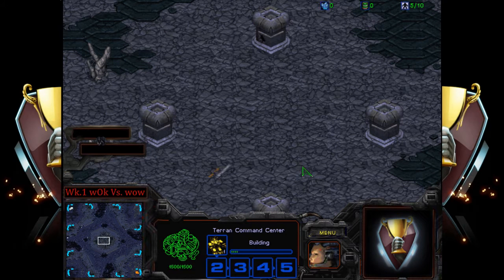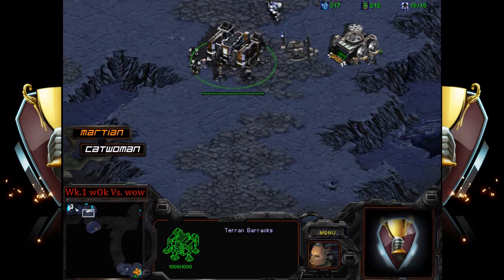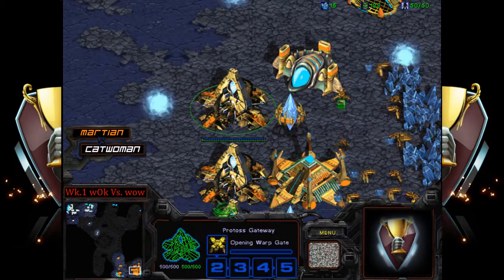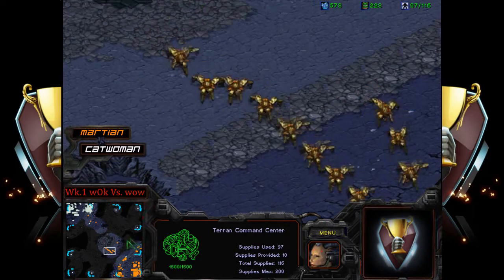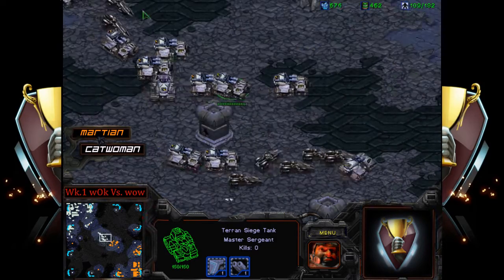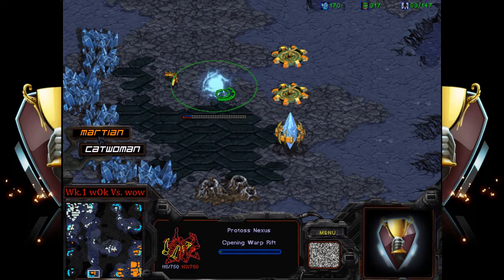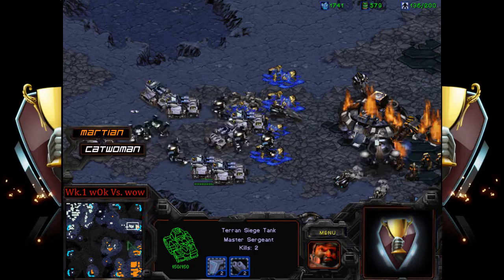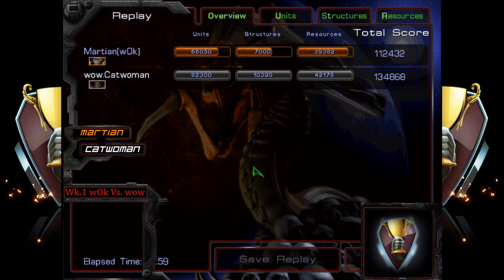CLaW - Wk.1 - Series #2 - G1 - Martian[wOk] (P) Vs. wow.Catwoman (T)